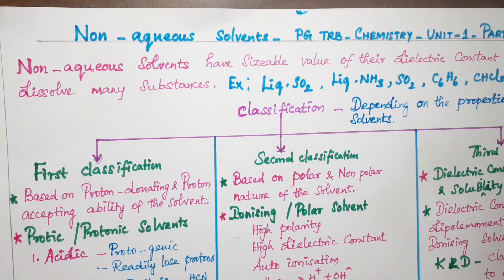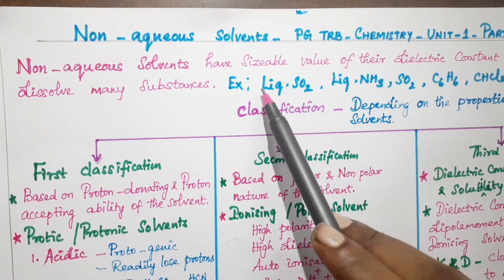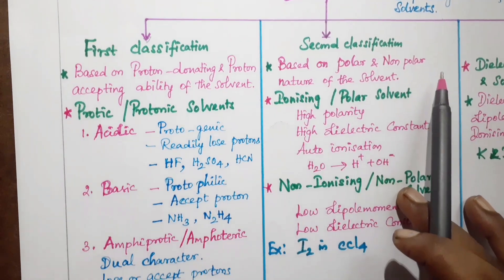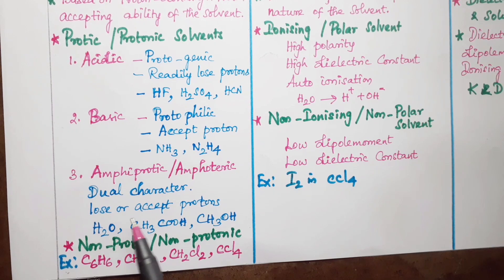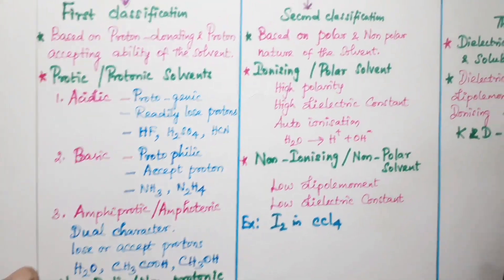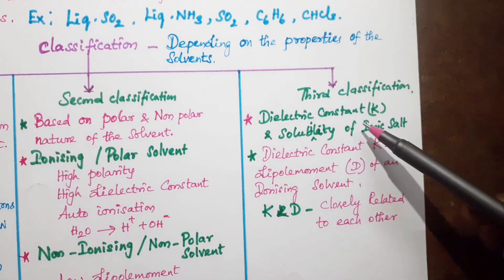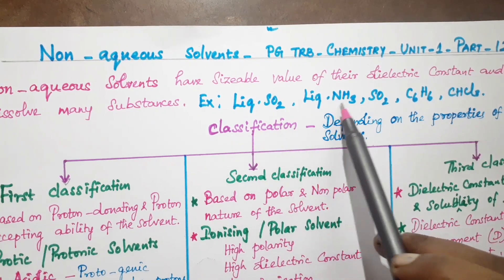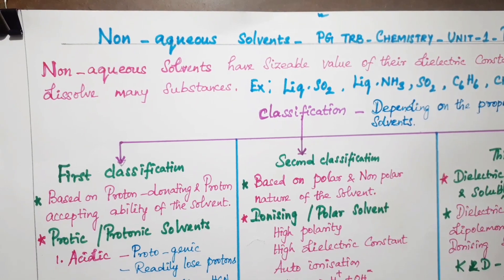NON AQUEOUS SOLVENTS, PG TRB CHEMISTRY, UNIT 1, PART- 12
In  this  video  you'll  learn  about,  " NON AQUEOUS  SOLVENTS " ,  PG TRB CHEMISTRY, UNIT  1,  PART - 12